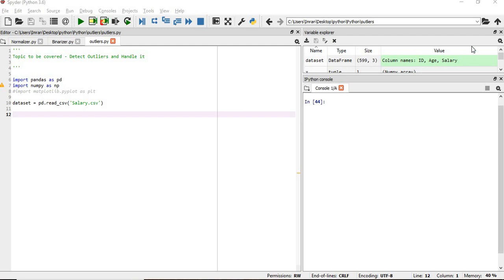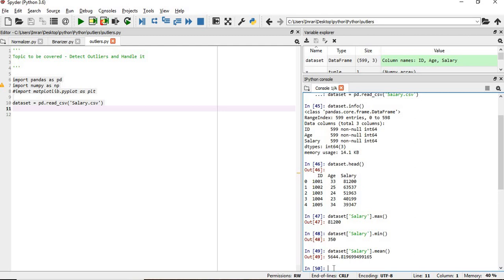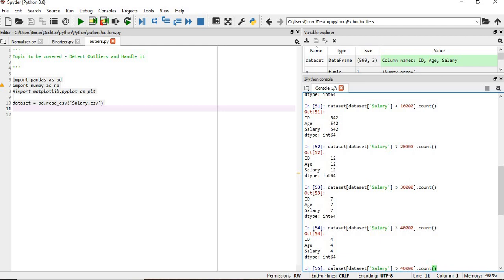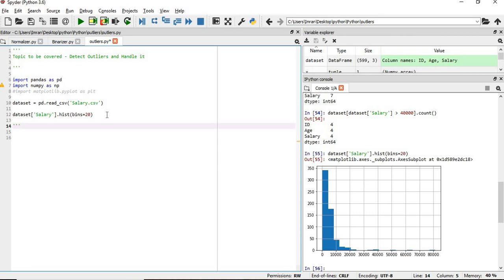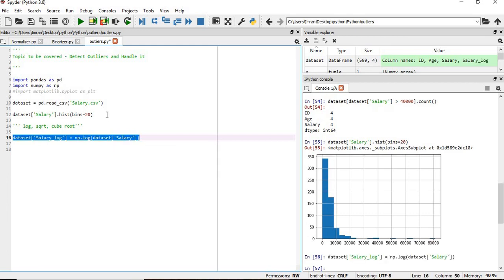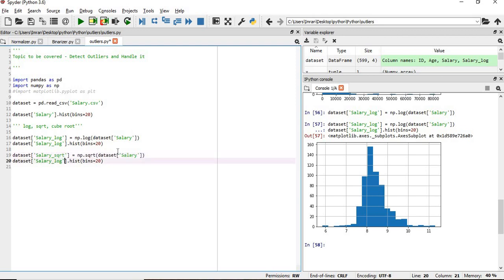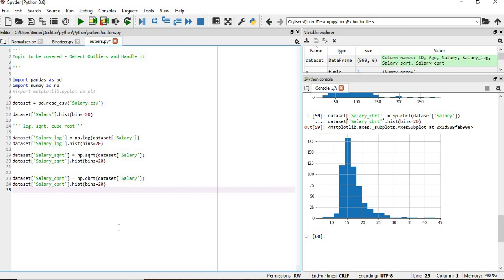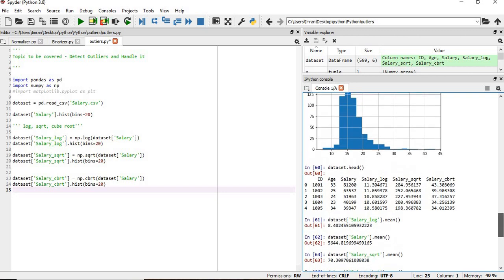Machine Learning | Python for Machine Learning | Detect and Handle Outliers - P26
Outliers - How to detect the outliers and reduce the effect using variable transformation like using log, square root, cube root or other suitable method.

In data analysis transformation is the replacement of a variable by a function of that variable: for example, replacing a variable x by the square root of x or the logarithm of x. In a stronger sense, a
transformation is a replacement that changes the shape of a distribution or relationship.

Reasons for using transformations

    There are many reasons for transformation. The list here is not
    comprehensive.

        1. Convenience
        2. Reducing skewness
        3. Equal spreads
        4. Linear relationships
        5. Additive relationships

If you are looking at just one variable, 1, 2 and 3 are relevant, while if you are looking at two or more variables, 4 and 5 are more important.
However, transformations that achieve 4 and 5 very often achieve 2 and 3.

    1. Convenience A transformed scale may be as natural as the original scale and more convenient for a specific purpose (e.g.  percentages rather than original data, sines rather than degrees).

    One important example is standardisation, whereby values are adjusted for
    differing level and spread. In general

    2. Reducing skewness A transformation may be used to reduce skewness.  A distribution that is symmetric or nearly so is often easier to handle and interpret than a skewed distribution. More specifically, a normal or Gaussian distribution is often regarded as ideal as it is assumed by many
statistical methods.

    To reduce right skewness, take roots or logarithms or reciprocals (roots
    are weakest). This is the commonest problem in practice.

    To reduce left skewness, take squares or cubes or higher powers.

    3. Equal spreads A transformation may be used to produce approximately equal spreads, despite marked variations in level, which again makes data easier to handle and interpret. Each data set or subset having about the same spread or variability is a condition called homoscedasticity: its
opposite is called heteroscedasticity.  (The spelling -sked- rather than -sced- is also used.)

    4.  Linear relationships When looking at relationships between variables, it is often far easier to think about patterns that are approximately linear than about patterns that are highly curved. This is vitally important when using linear regression, which amounts to fitting such patterns to data. (In Stata, regress is the basic command for regression.)

    For example, a plot of logarithms of a series of values against time has
    the property that periods with constant rates of change (growth or
    decline) plot as straight lines.